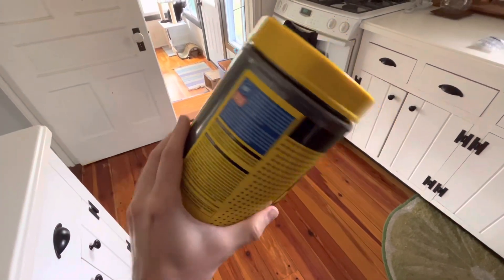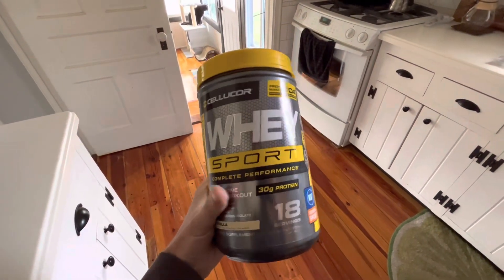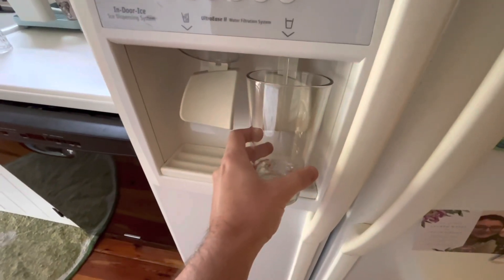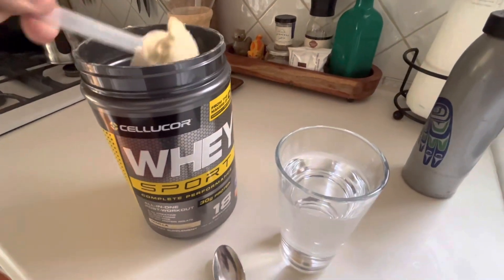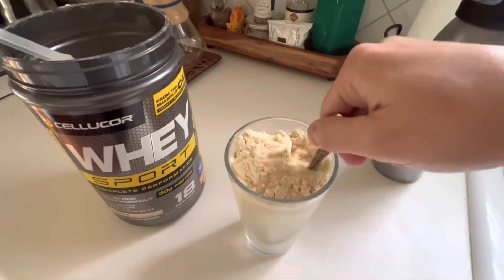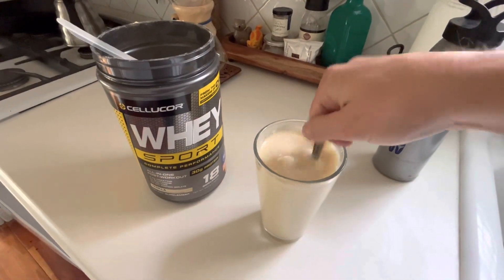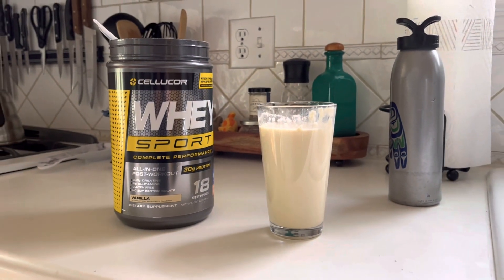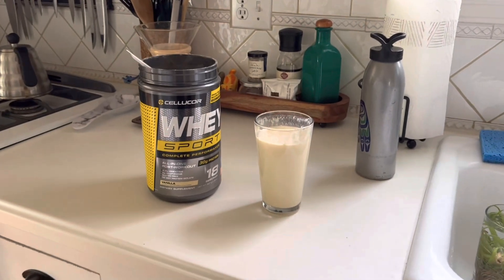Cellucor Whey Sport Protein Powder Review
Cellucor Whey Sport Protein Powder Vanilla | Post Workout Recovery Drink with Whey Protein Isolate, Creatine & Glutamine | 18 Servings